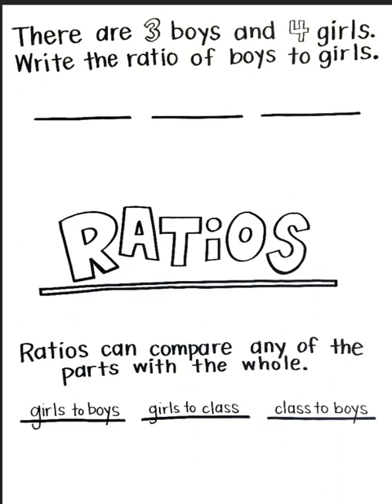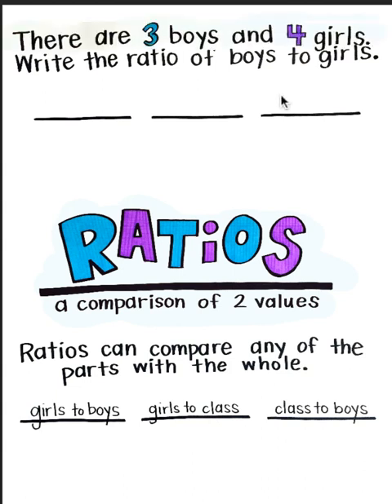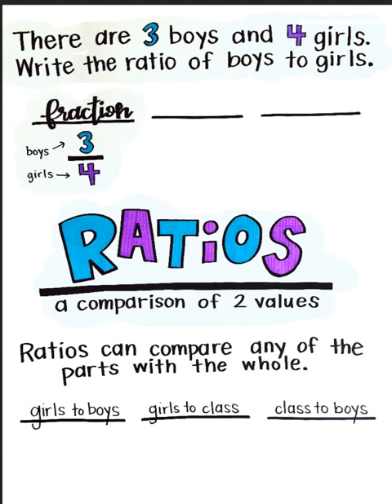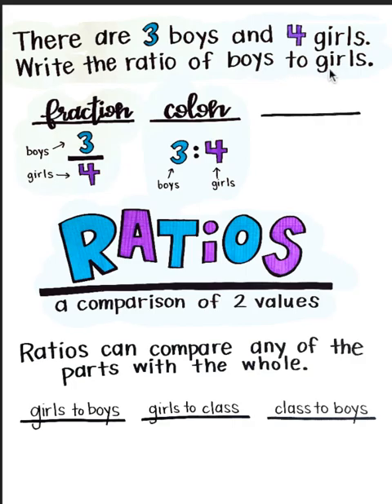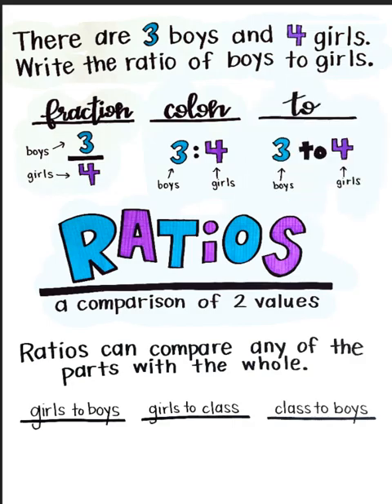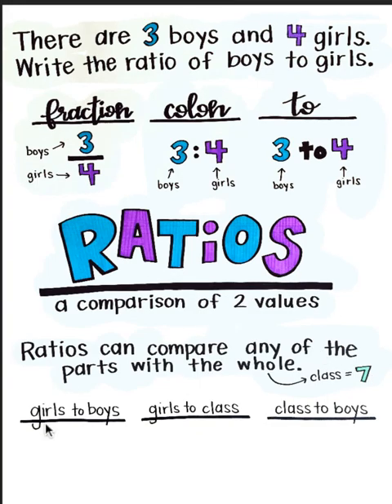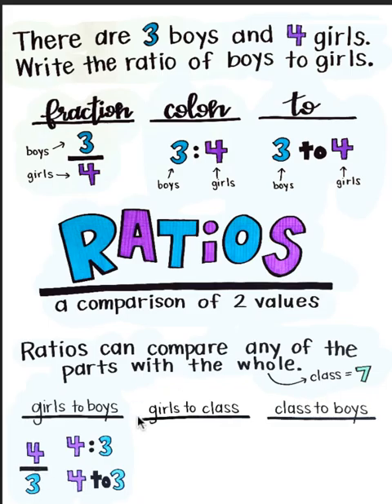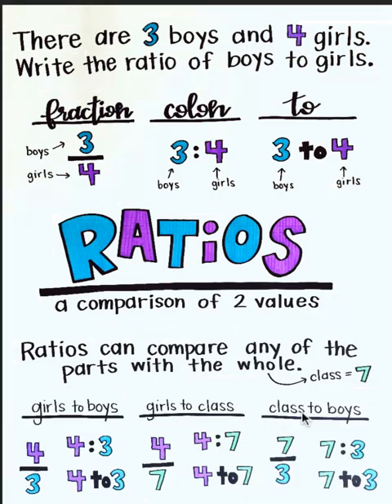Ratios Anchor Chart